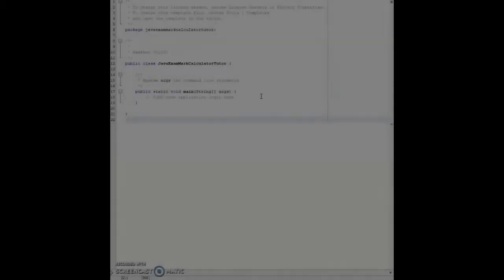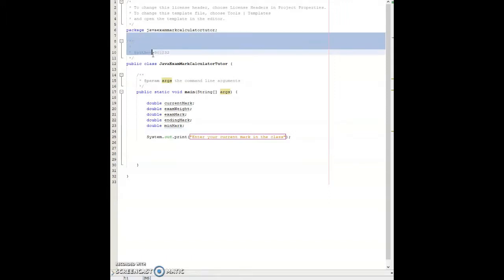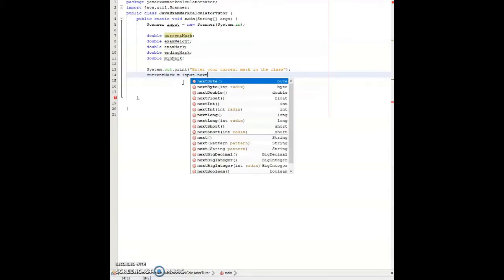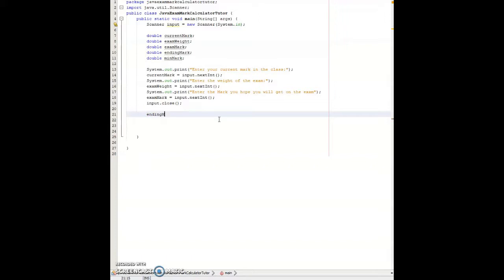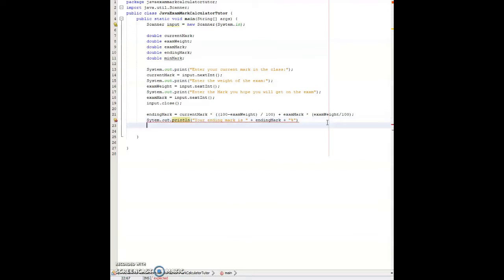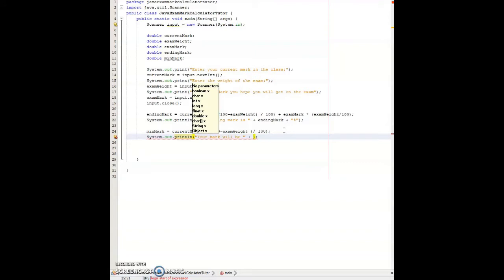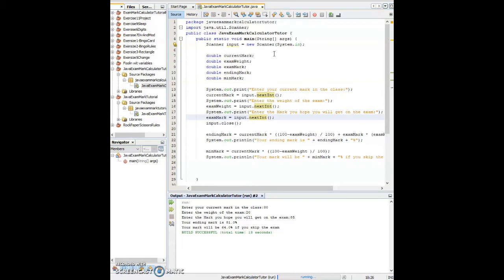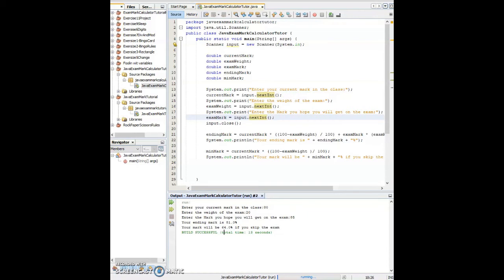Variables & Constants Java Tutorial (Version Deklan)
Variables and Constants in Java Tutorial